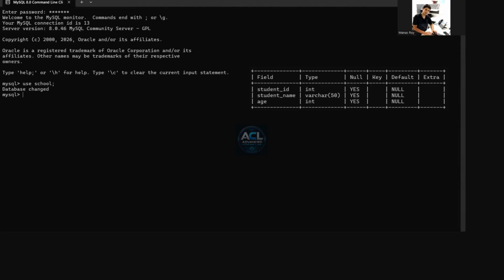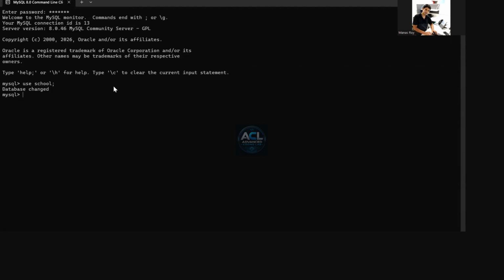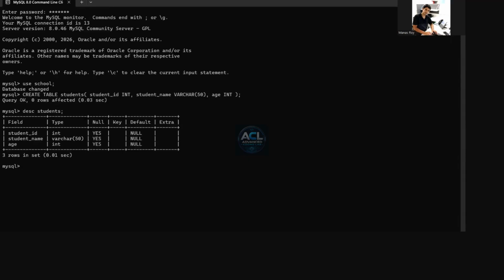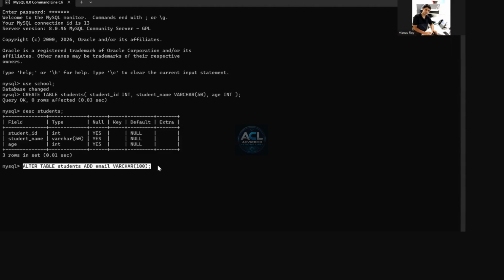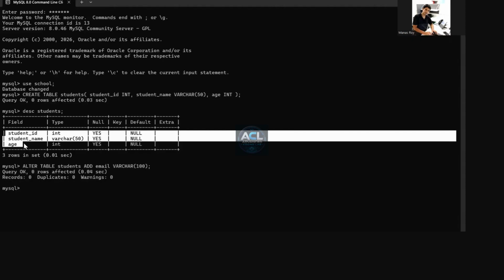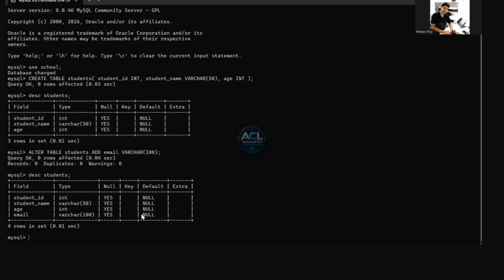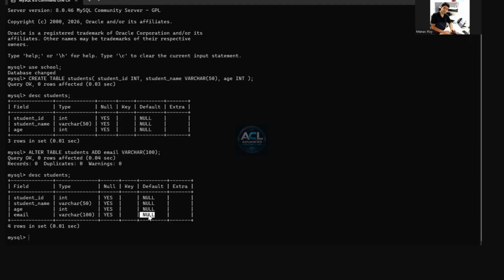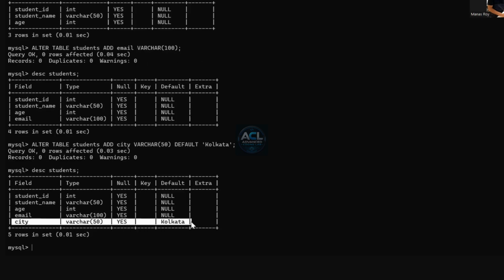MySQL ALTER TABLE: How to Add a Column | Class 11 & 12 CS/IP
In this video, we explain the MySQL DDL command ALTER TABLE with a simple students table example. This tutorial is especially useful for CBSE and ICSE Class 11 & 12 Computer Science and Informatics Practices (CS/IP) students.
📌 In this video, you will learn:
What is ALTER TABLE?
How to add a new column in MySQL
Syntax of ALTER TABLE ... ADD
Practical example using a students table
How the table structure changes after adding a column
Adding a column with a default value
Example Query:
ALTER TABLE students
ADD email VARCHAR(100);
This topic is useful for Class 11 & 12 Computer Science, Informatics Practices, CBSE, and ICSE exam preparation, as well as beginners learning MySQL and SQL.